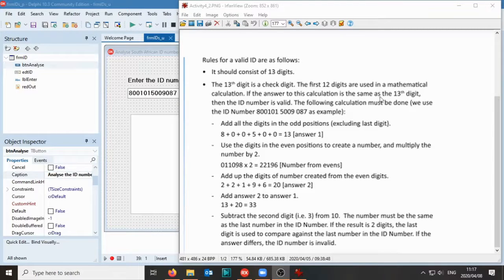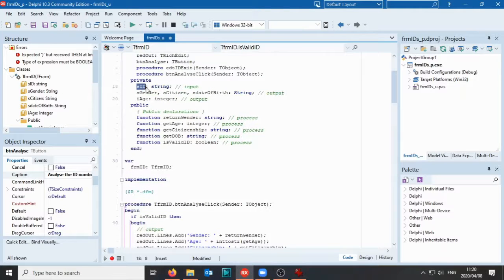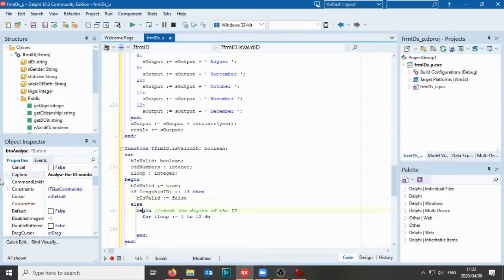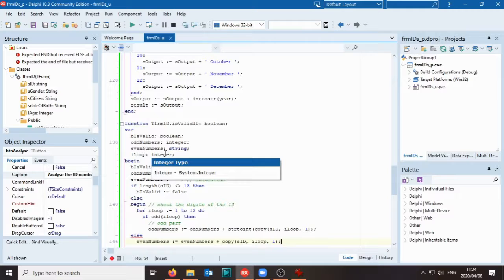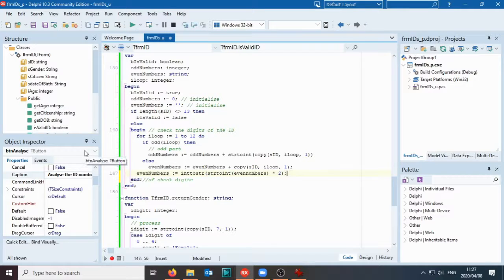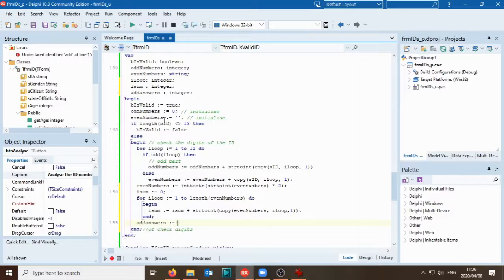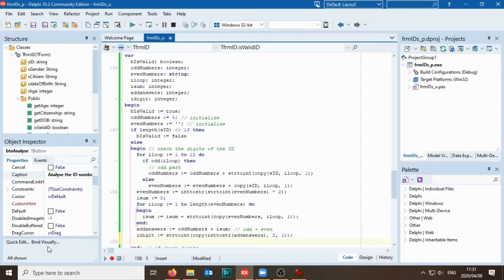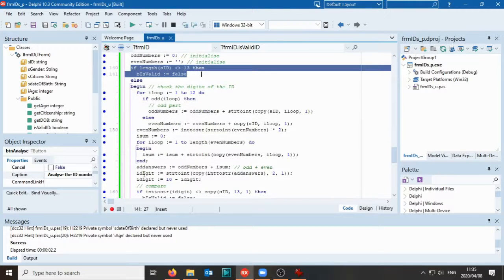Grade 11 Activity 4 number 2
Functions
Form methods
Delphi
Activity 4 Grade 11